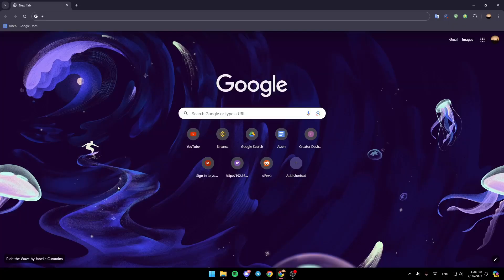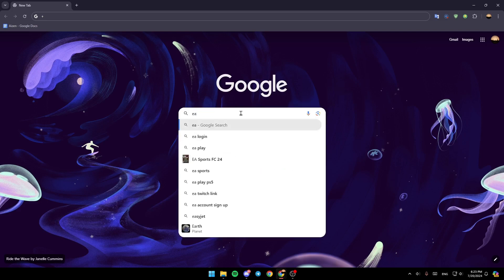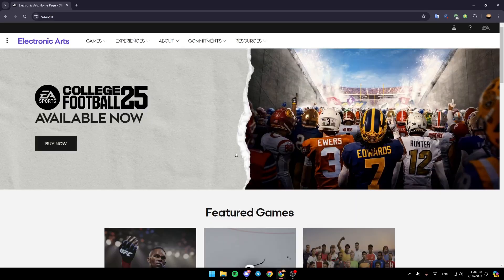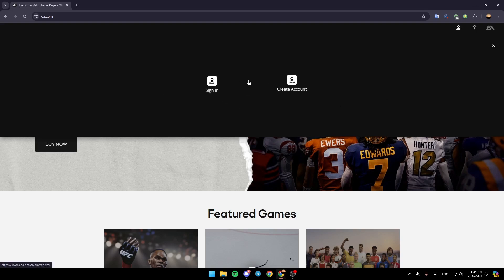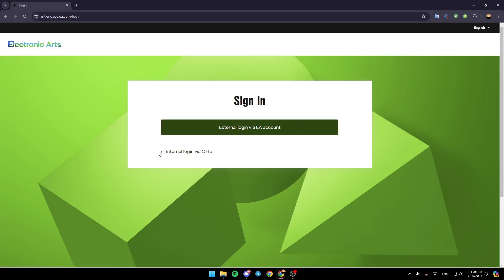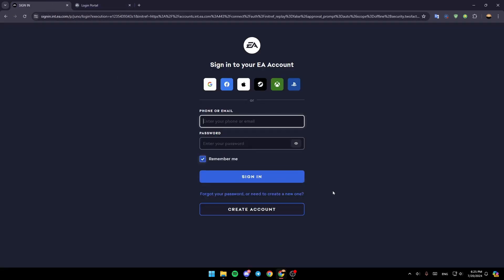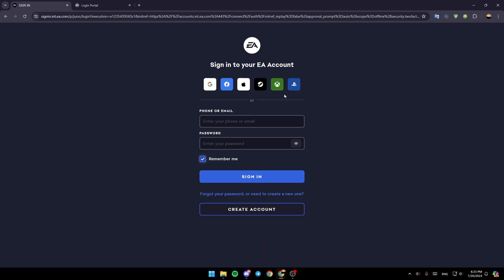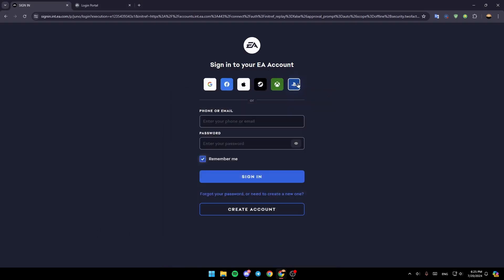How To Link Ea Account To Ps5 Tutorial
Today we talk about link ea account to ps5,ea account,link ea account to playstation,linking ea account to ps5